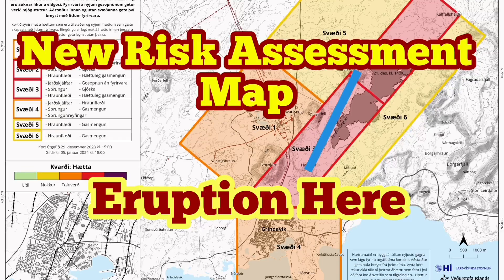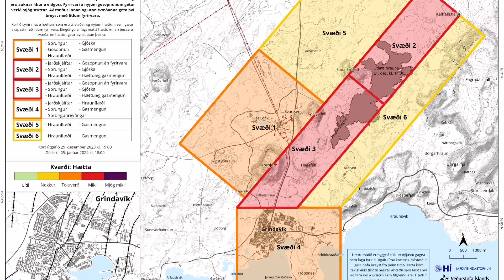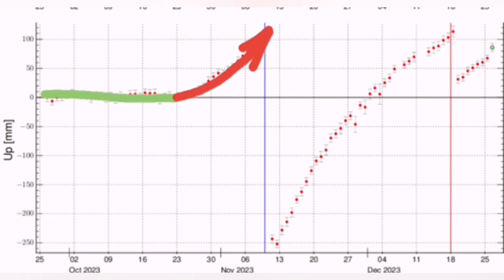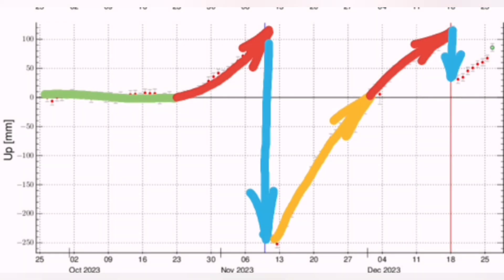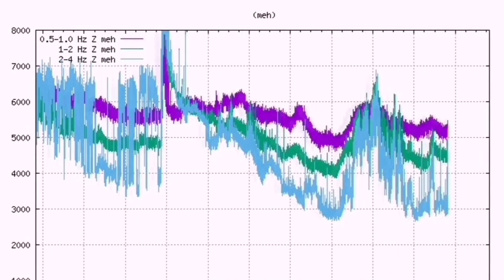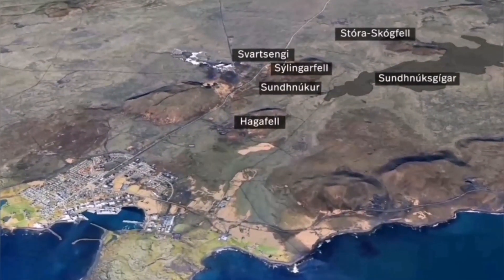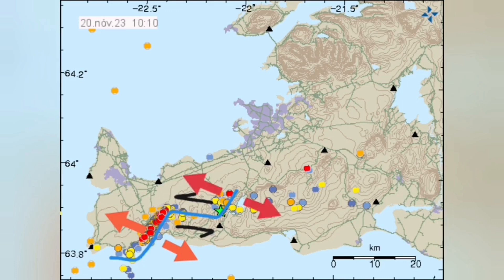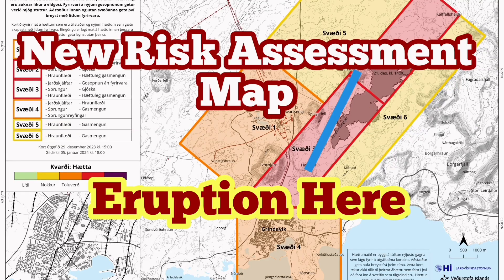New Risk Assessment Map, Eruption Is Near, Iceland Fagradalsfjall Sundhnúka Volcano, Grindavik,Magma